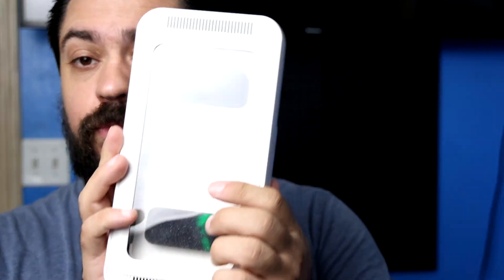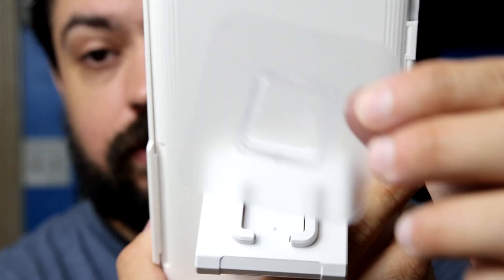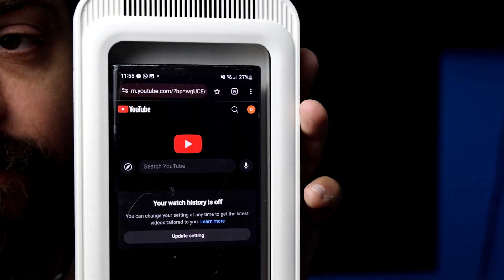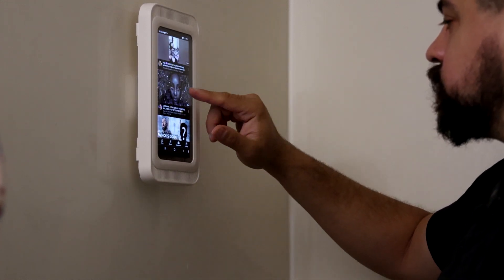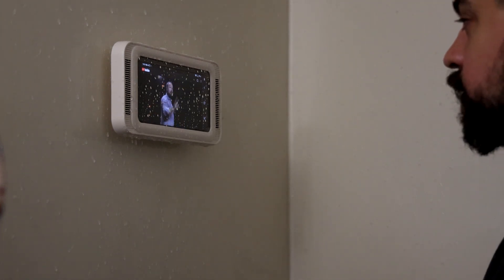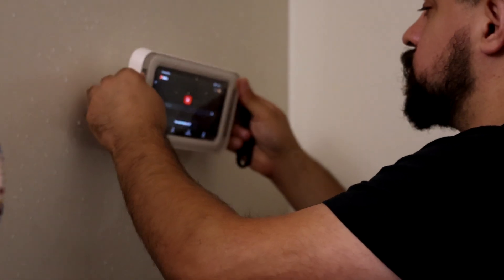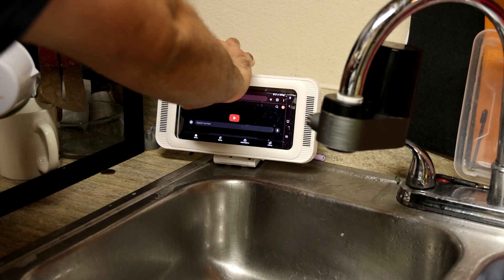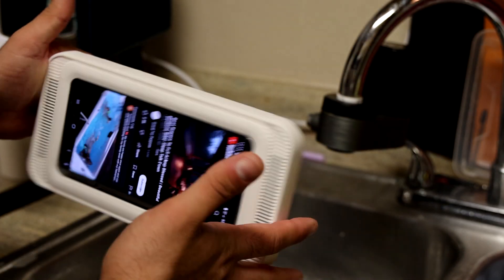Waterproof Shower Phone Holder: 480° Rotation & HD Touch | Easy Install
🚿 Elevate Your Shower Experience with the Ultimate Waterproof Phone Holder! 🎵

✨ Key Features:

Crystal-Clear Sound & HD Screen: 2024-upgraded dual waterproof sound holes eliminate muffled audio, while the TPU front cover ensures vibrant display clarity. Swipe seamlessly with Face ID compatibility! 111

100% Waterproof & Fog-Proof: Dual-layer ABS construction protects against steam and splashes—perfect for showers, kitchens, or pools.

480° Full Rotation: Adjust viewing angles horizontally and vertically (360° rotation + 120° tilt) for movies, calls, or recipes 9.

Drill-Free Installation: 3 ultra-strong adhesive hooks hold up to 4.5 lbs. Mount on mirrors, tiles, or walls in minutes! (Pro tip: Let adhesive cure 24 hours for max strength.)

🎯 Why Choose This Holder?

Premium Materials: Eco-friendly sponge interior protects your phone from scratches.

Versatile Use: Ideal for bathrooms, kitchens, gyms, or even poolside relaxation.

Trusted Design: Loved by 50,000+ users for durability and sleek aesthetics.